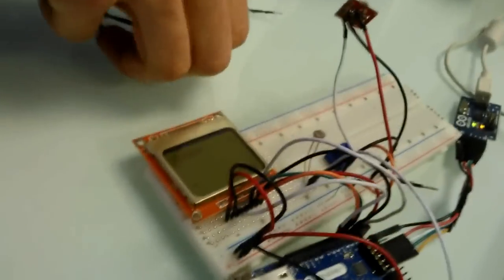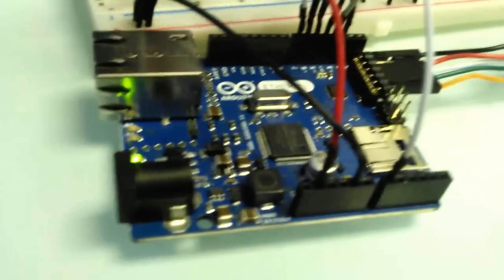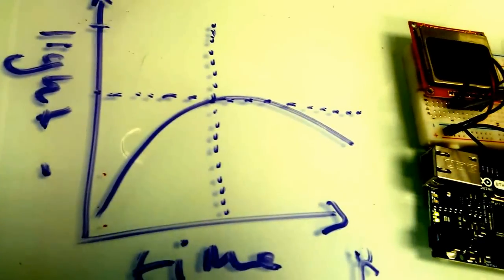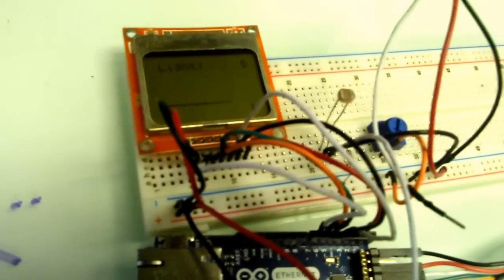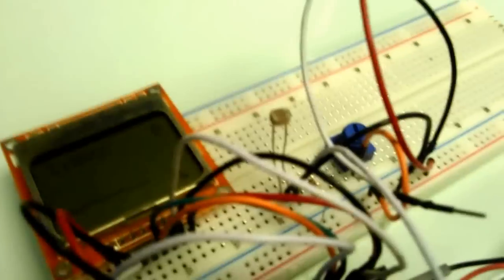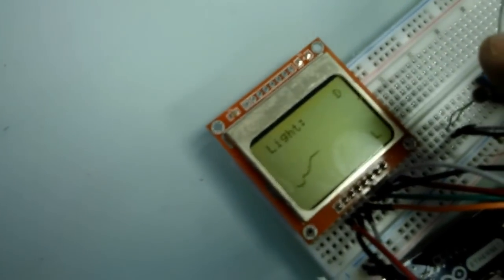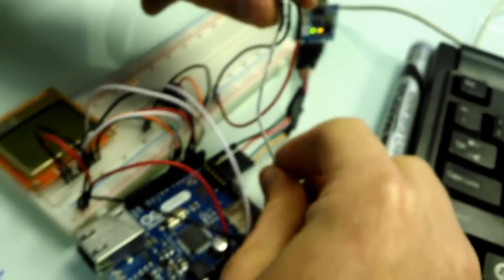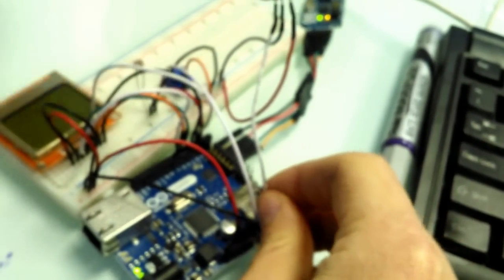Arduino | Draw Graphs on a Nokia Screen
Draw real time line graphs on a nokia screen using arduino